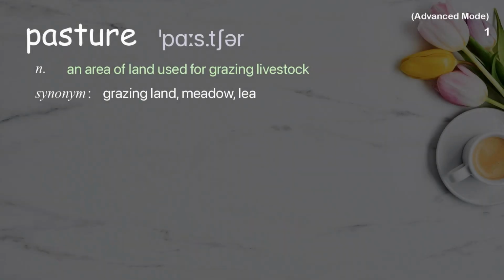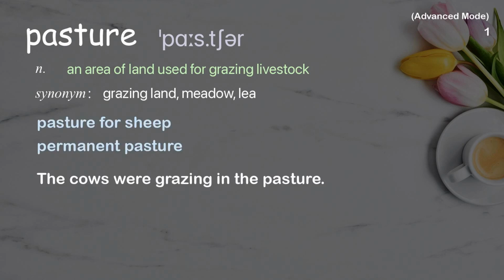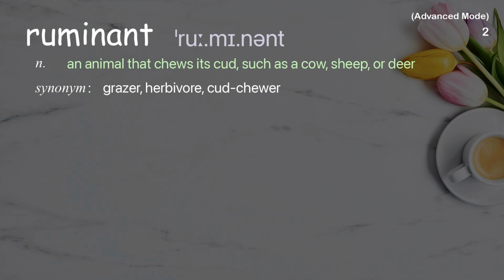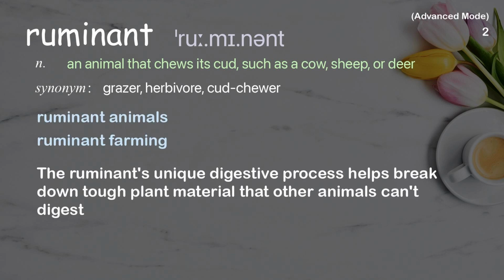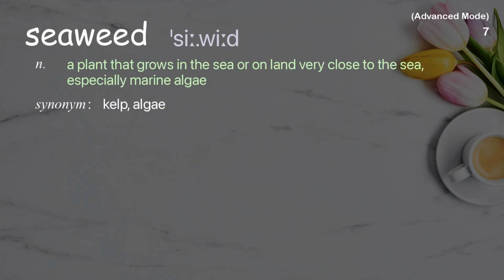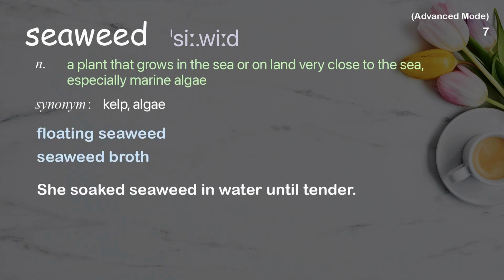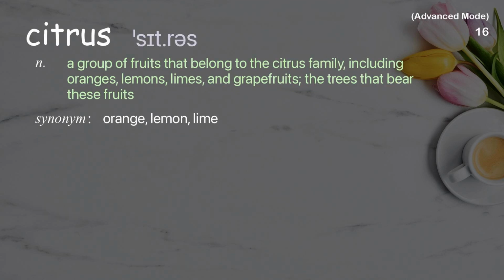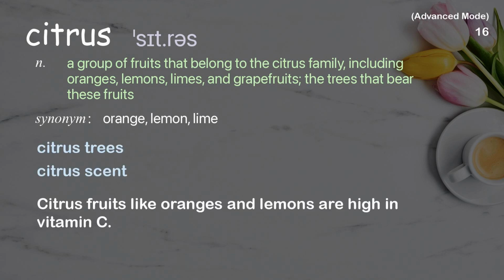21 Advanced Academic Words Ref from "What seaweed and cow burps have to do with climate change, TED"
■PLEASE NOTE

■Reference Source
Ermias Kebreab: What seaweed and cow burps have to do with climate change | TED Talk